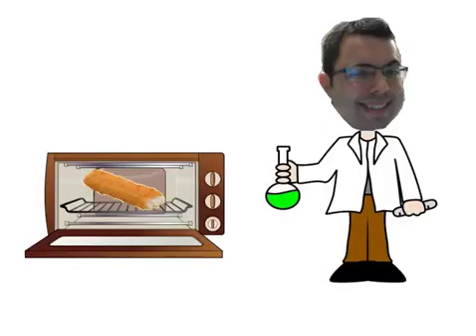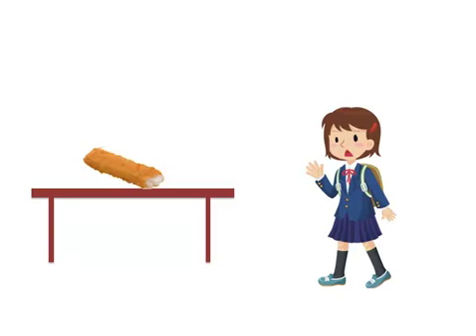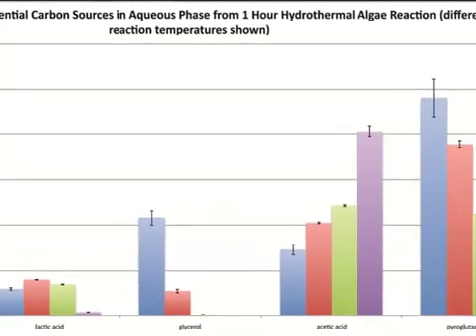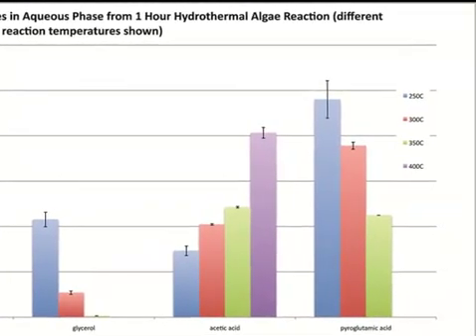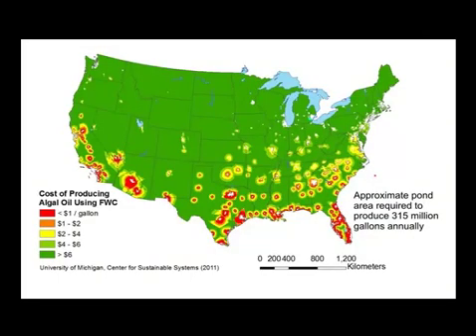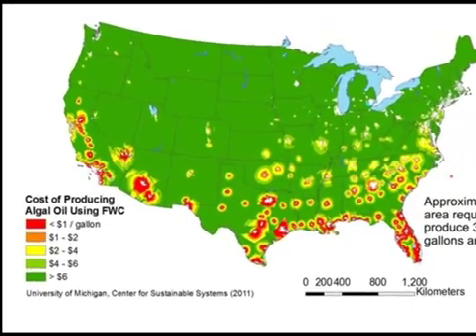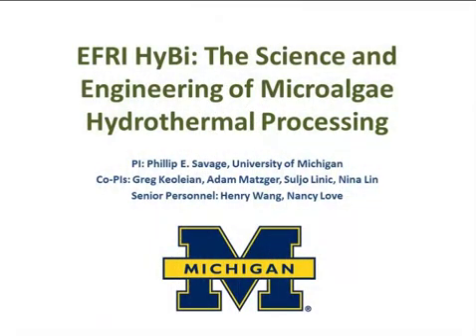University of Michigan EFRI 2011 HyBi Poster Presentation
At the University of Michigan we are developing an approach that could shatter two of the major barriers preventing large scale production of algal biofuel: The need for high lipid algae and the energy intensive process of drying the biomass for oil extraction.

We aim to convert more of the biomass into bio-oil, and by using a hydrothermal process, no algae drying or oil extraction is needed.

By paying close attention to the life-cycle impacts of our processes, we plan to develop a strategy that could scale up to meet national demand while minimizing environmental burden.

Please stop by our poster to learn more!